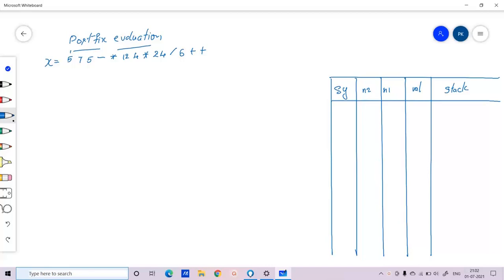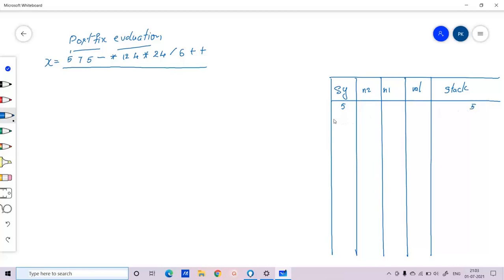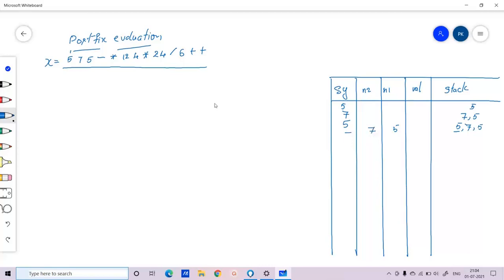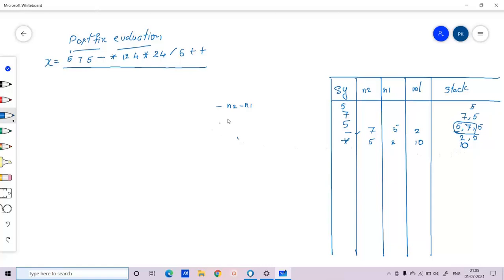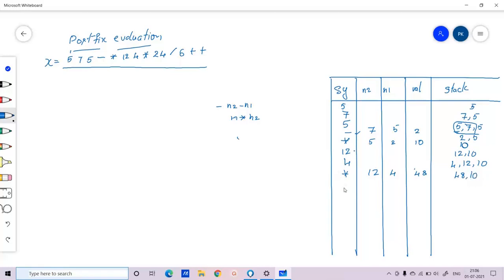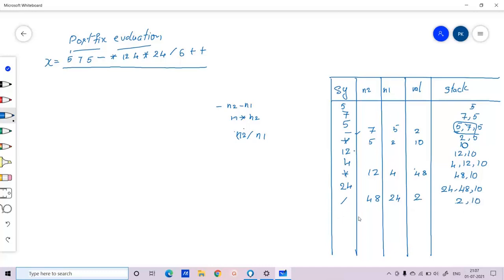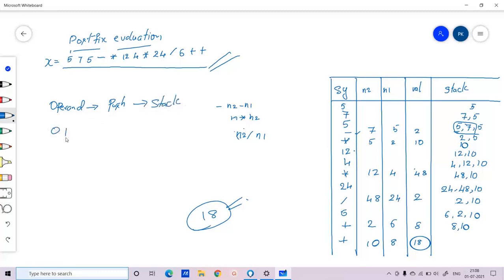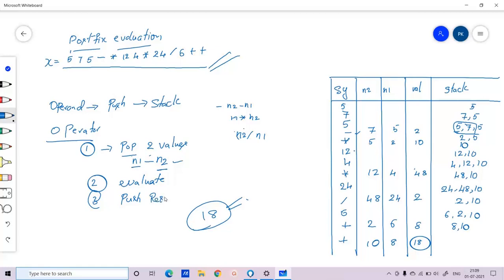DS Chapter 8 Postfix Evaluation 2